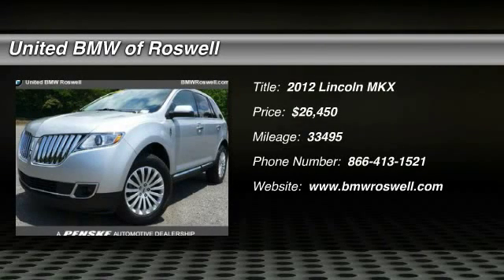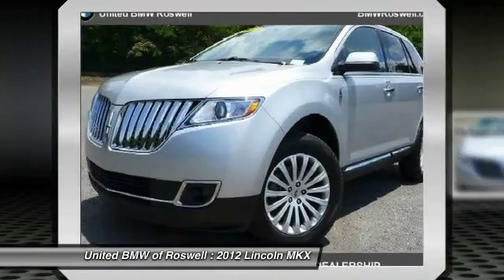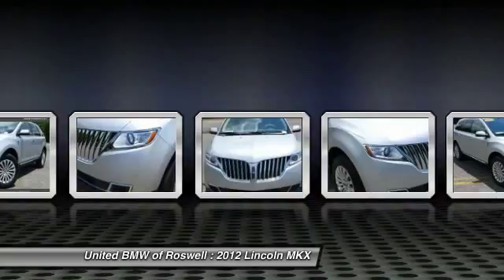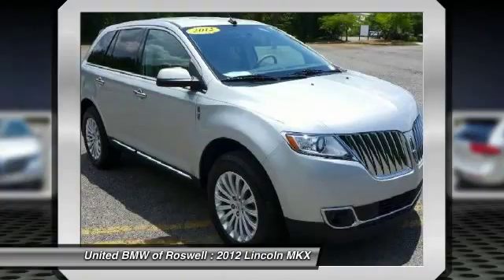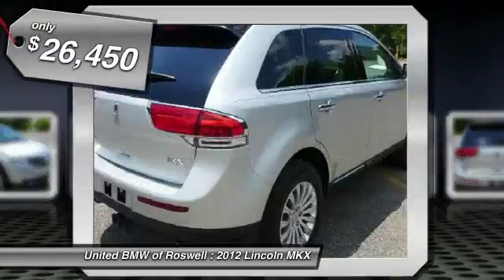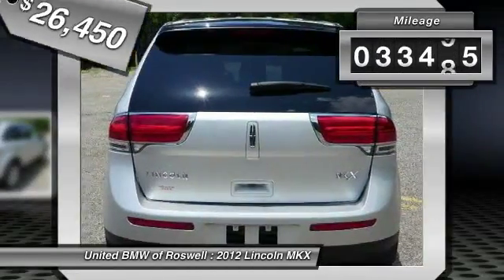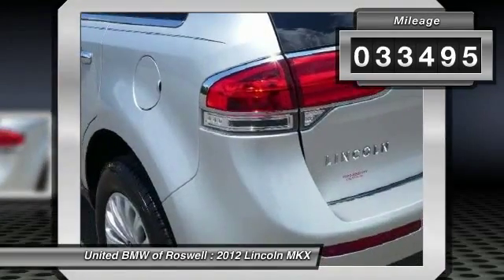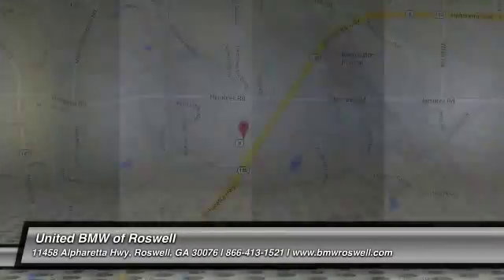2012 Lincoln MKX Roswell GA RF14123A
New & Used BMW Car Dealer - Atlanta, Alpharetta, Gwinnett, GA | United BMW Roswell
2012 Lincoln MKX  - $26450

: This 2012 has a Ingot Silver Metallic exterior with Light Stone interior! Automatic Transmission, Multi-Function Steering Wheel, Power Front Seats, Keyless Start. This MKX is priced $2, 600 below NADA Retail. ONLY 33, 495 Miles! CENTER OF EXCELLENCE: BMW of North America has awarded United BMW with it's third consecutive Center of Excellence Award for 2013! United BMW is the only BMW dealership in Georgia to win this prestigious award! The Center of Excellence Award is reserved for dealers who distinguish their operation through exceptional performance, brand representation, and outstanding customer experience. This year, only 33 out of 339 BMW dealers nationwide were awarded the 2013 Center of Excellence! WHY BUY FROM US?: United BMW is proud to offer the Southeast's largest inventory of Certified/Pre-Owned BMW's, and proud to be the #1 volume Pre-Owned/Certified BMW dealer in the Nation as well as the largest retailer in Penske Automotive Group. Pricing analysis performed on 8/19/2014.